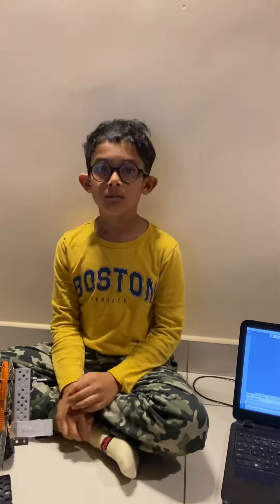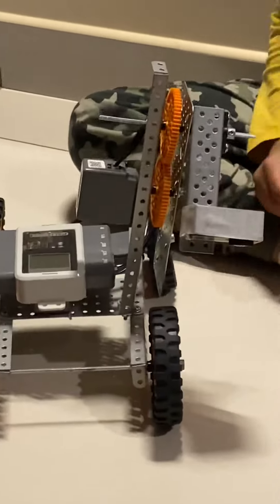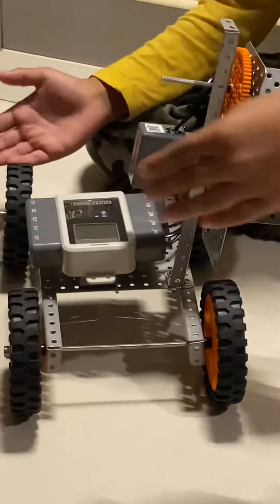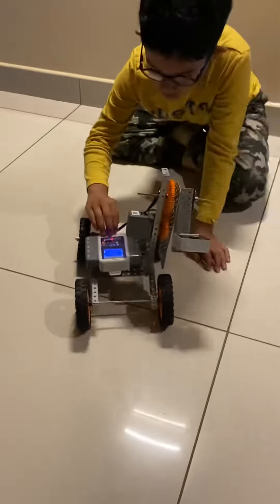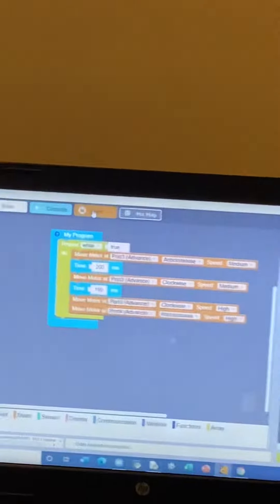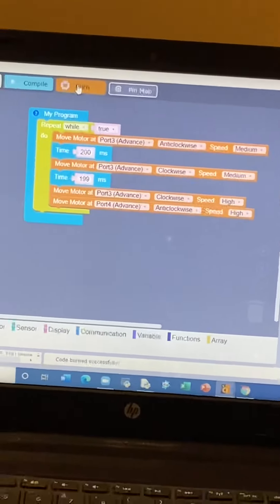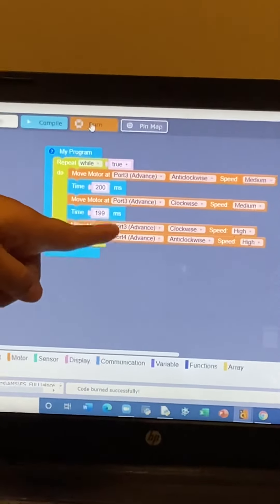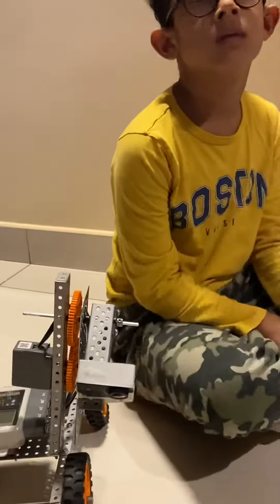Aarav made a Moon Rover for Science Fair